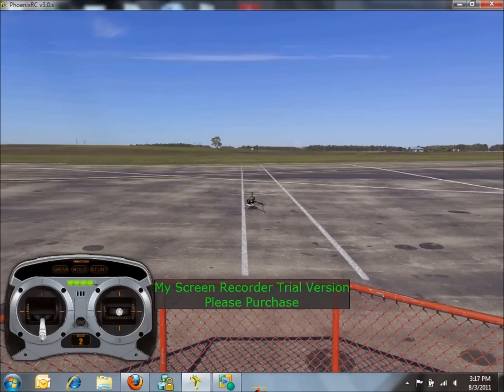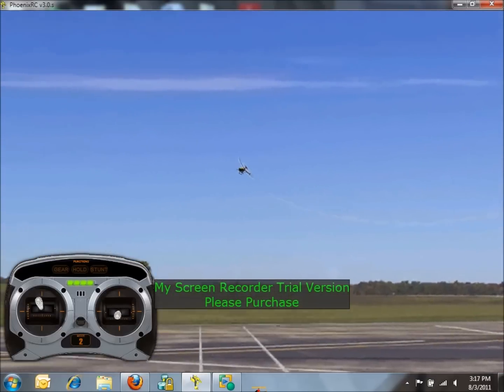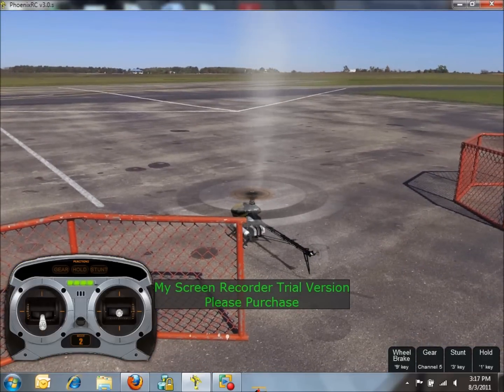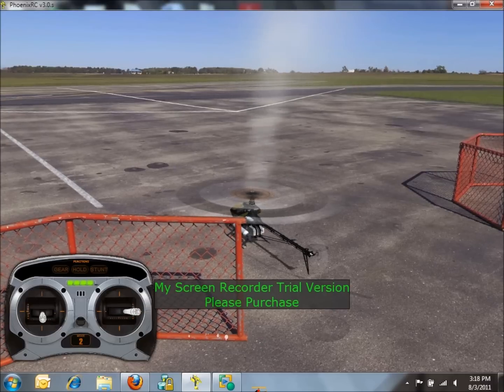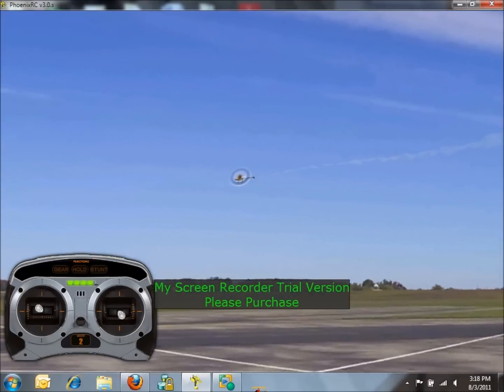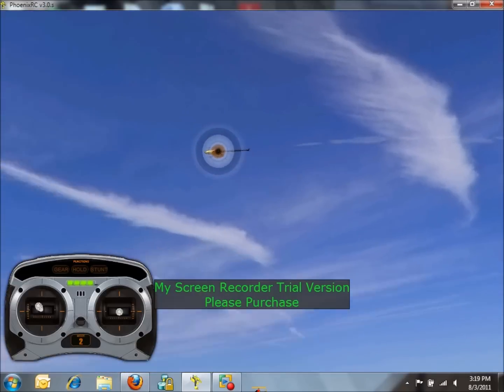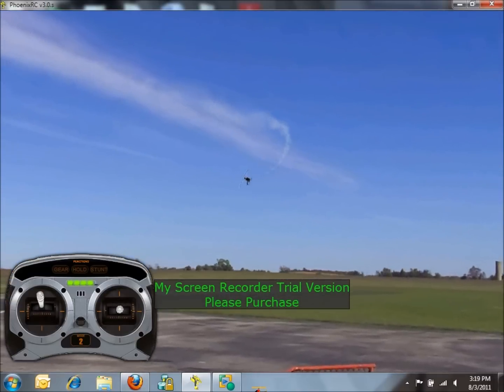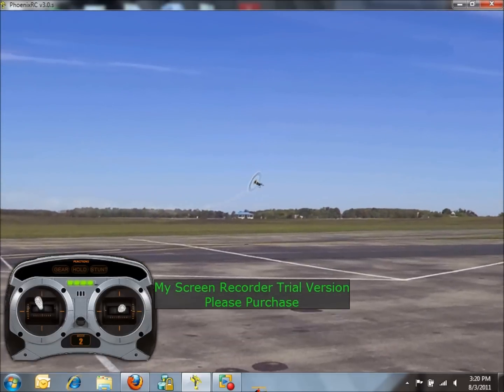RC Heli Big Mobious Loop Circuits Tutorial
How to do big open mobious loop circuits with a RC Heli